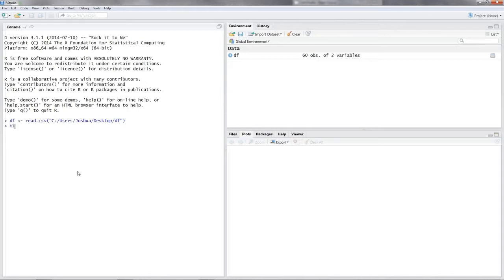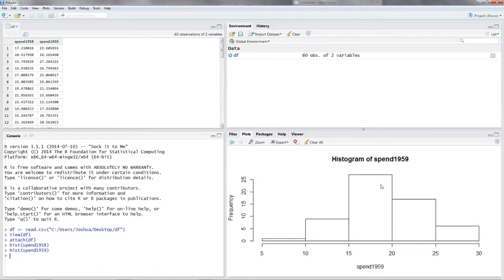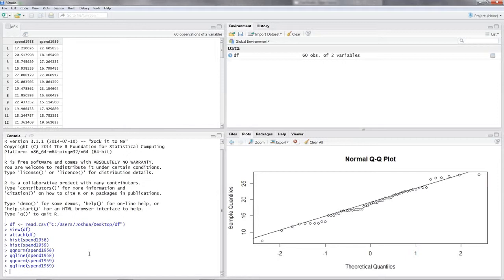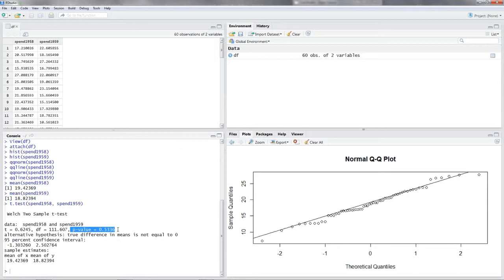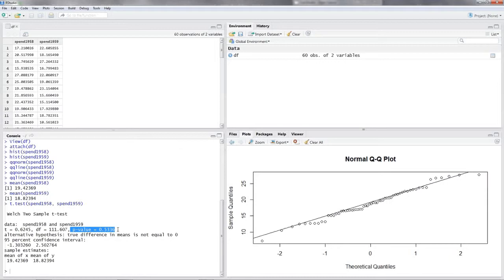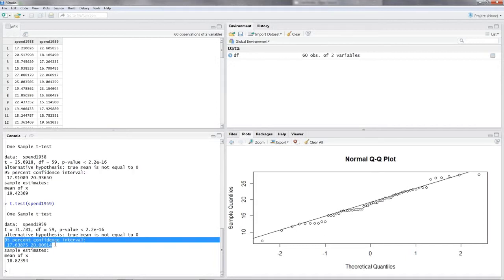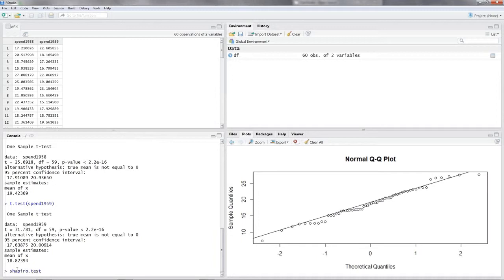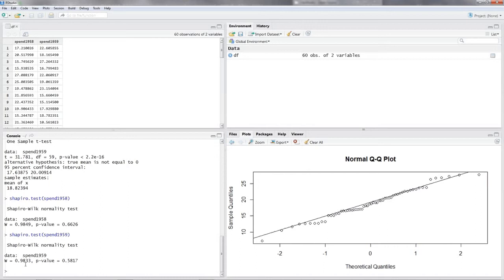Principles of Cliometrics (Episode 12) - Comparing two means and checking for normality in R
This video covers how to compare two means (by using the t-test) and how to check your data for normality in R